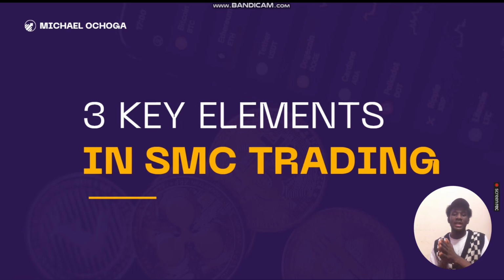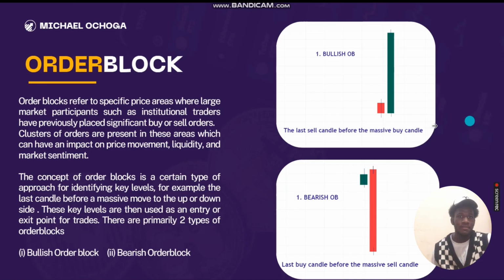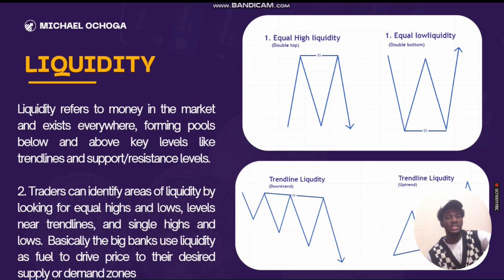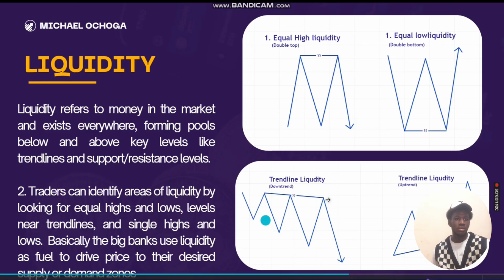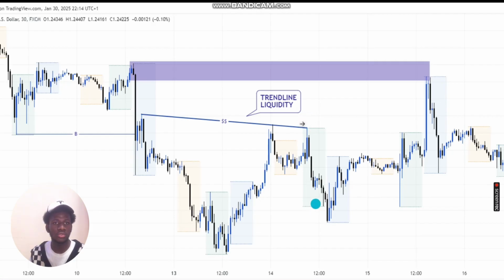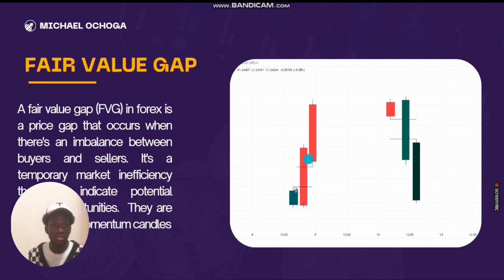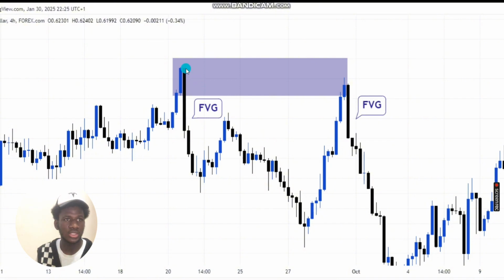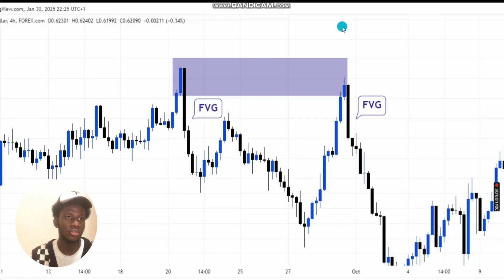HOW TO TRADE SMC || FULL BEGINNERS GUIDE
In this video I take you on the introduction to Forex (Smart money concepts) a full beginners guide that has everything you need to take your first trade using SMC.

I hope you enjoy the video, let me know your thoughts on it in the comments section.